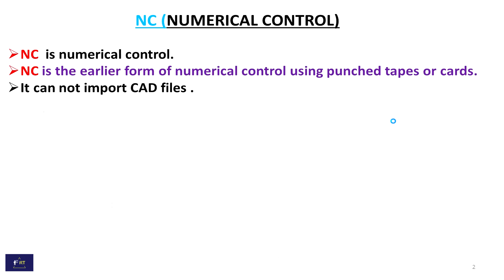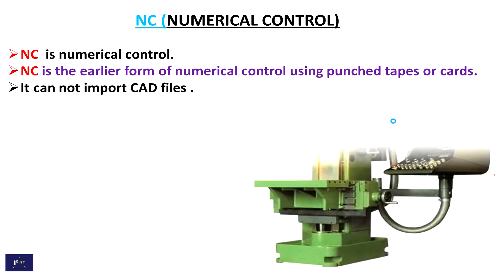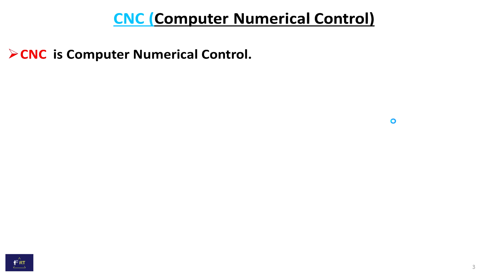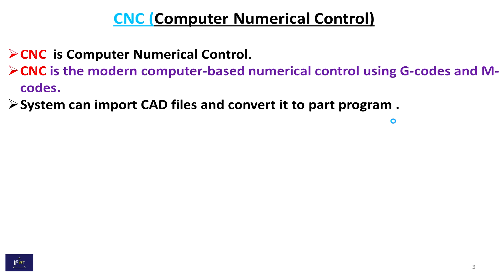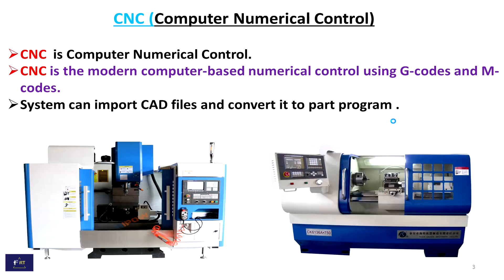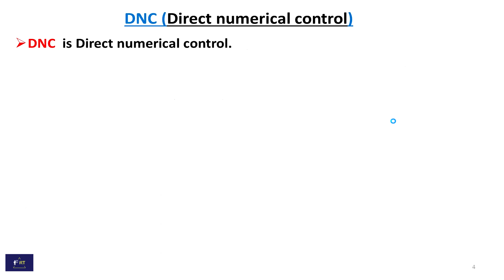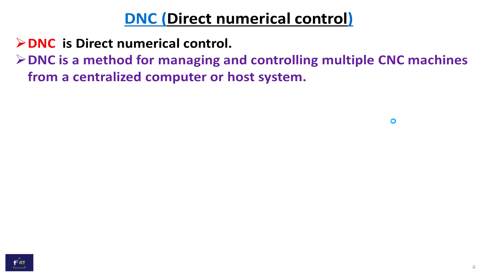Deference Between NC, CNC and DNC Machine II CNC Lathe Tutorial -3